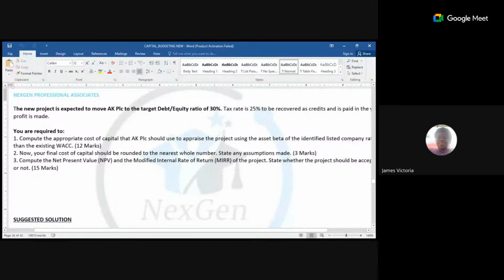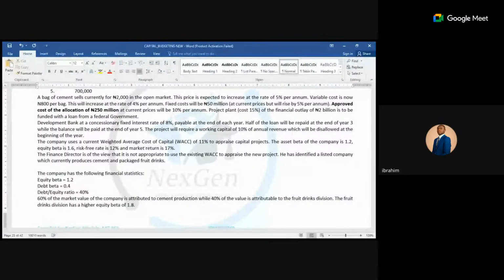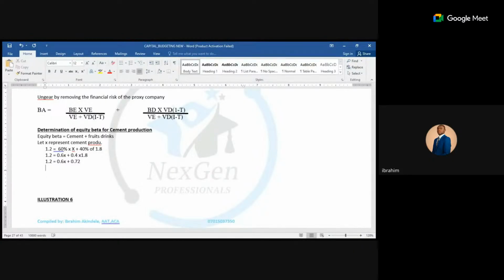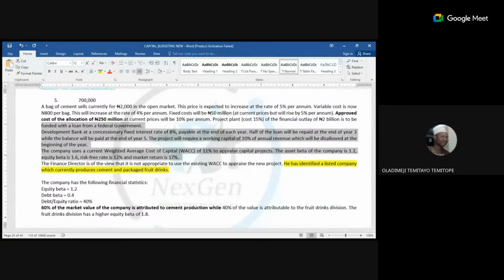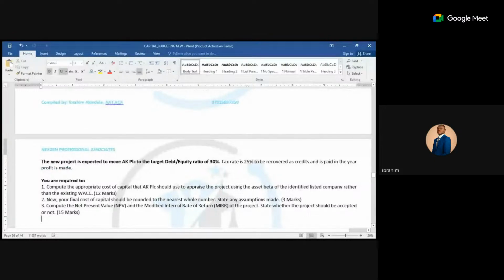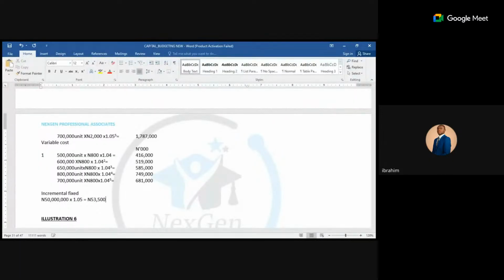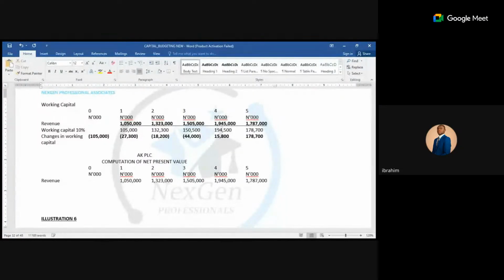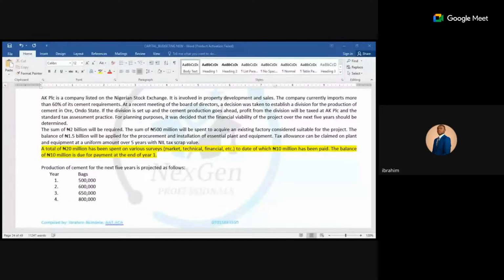SFM-INVESTMENT APPRAISAL PART 3|ICAN QUESTION